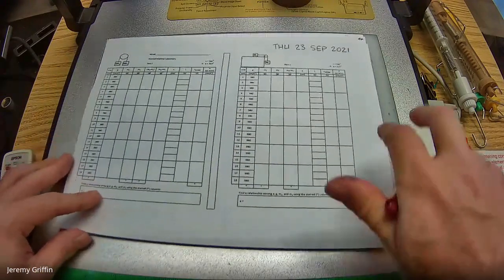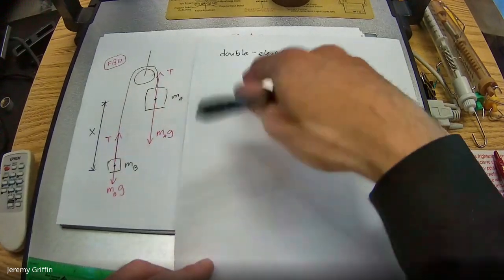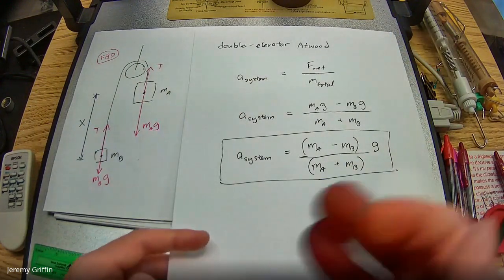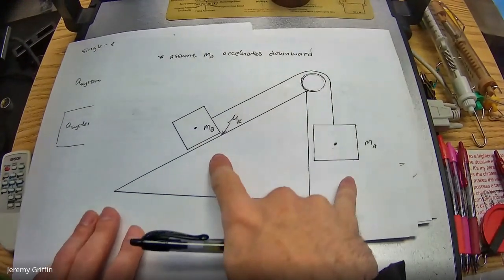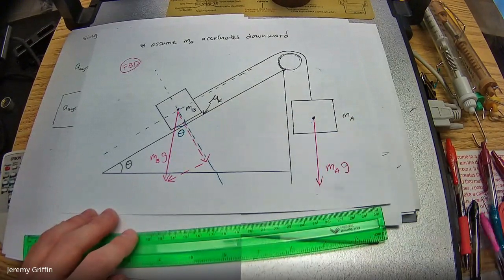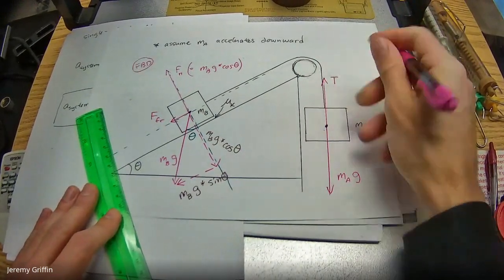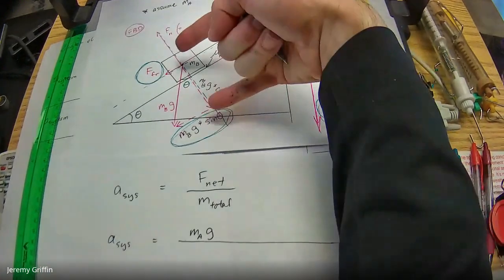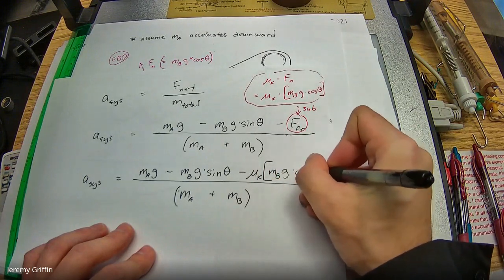2021 0923 AP Physics Day 32